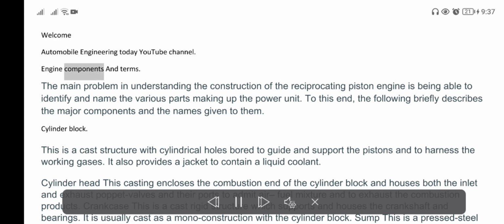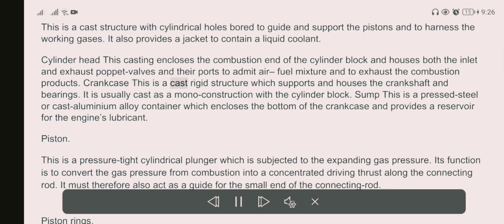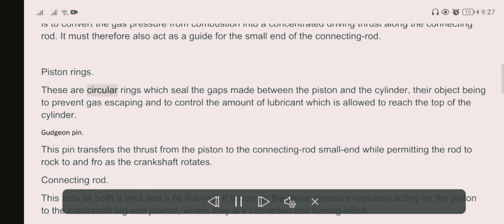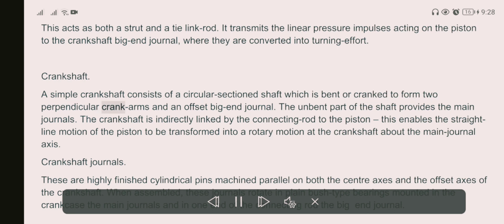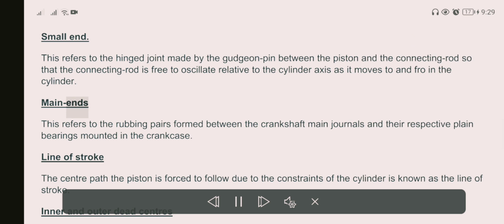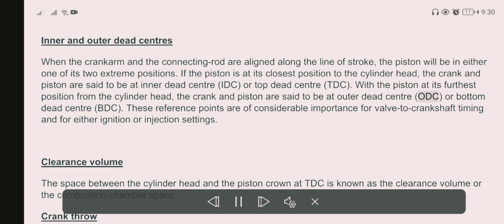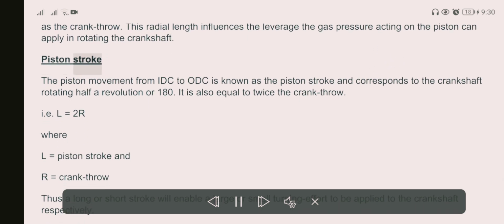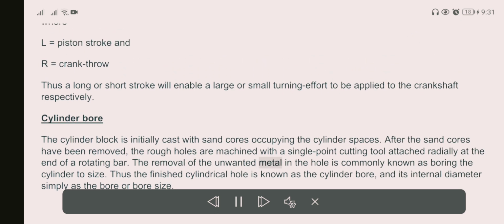Engine components And terms. Automobile Engineering today.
Engine components And terms.

The main problem in understanding the construction of the reciprocating piston engine is being able to identify and name the various parts making up the power unit. To this end, the following briefly describes the major components and the names given to them.
Automobile Engineering today.